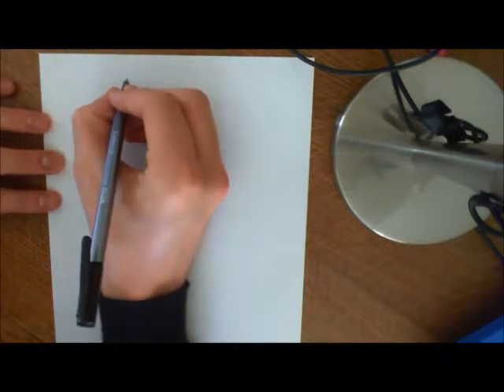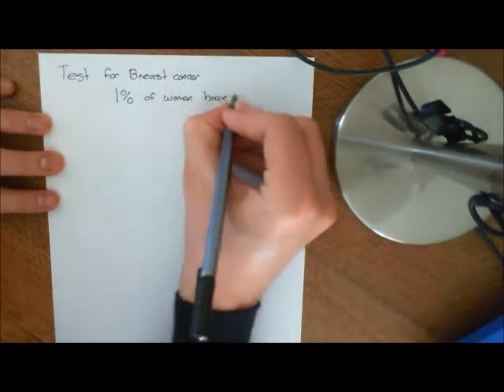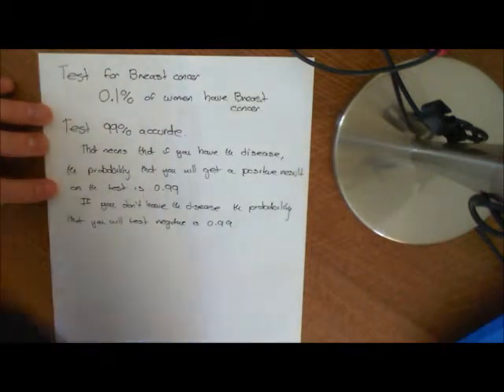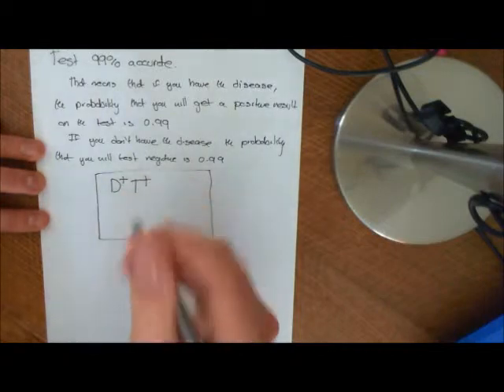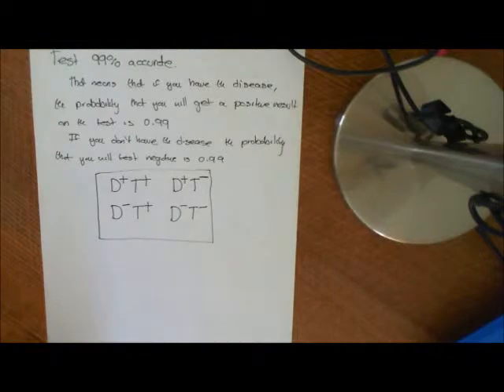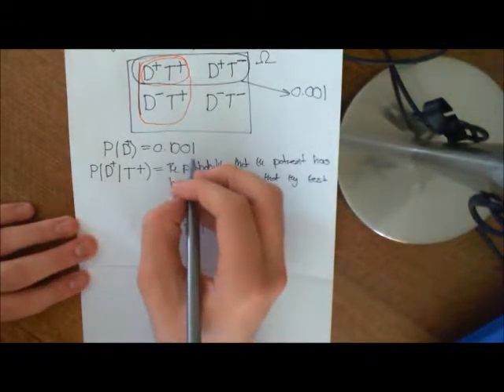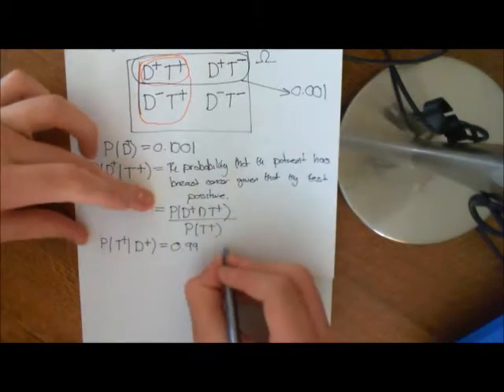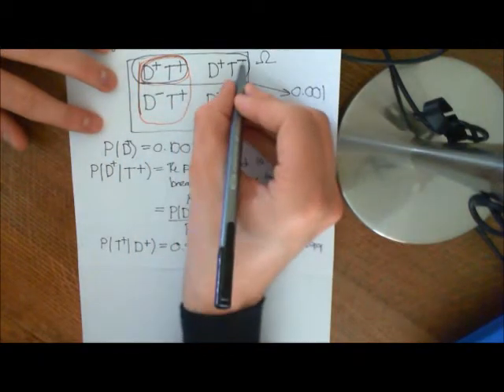Conditional Probability applied to Medical Screening Part 1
In this video we apply conditional probability to examine medical screening.

Because medical screening tests have a false positive rate and a false negative rate it is possible to get an incorrect result.

If you get a positive test, the question you really want to know is what is the probability that you do have the disease. This is a conditional probability question and one which we show how to answer in this video.

The important thing to know is that if the disease is rare enough then if you get a positive test, it may be more likely that you are actually a false positive than a true positive.